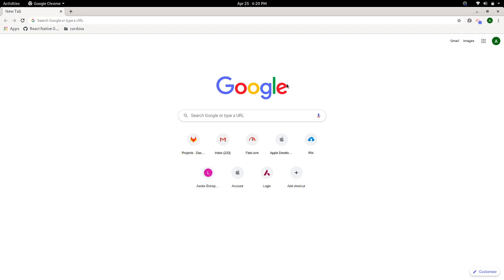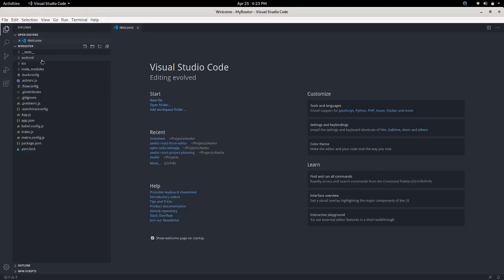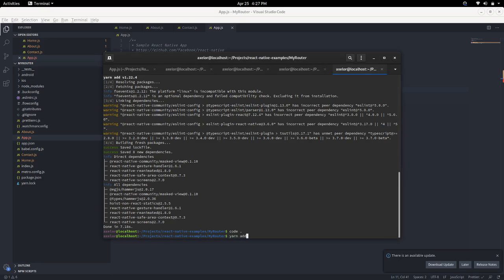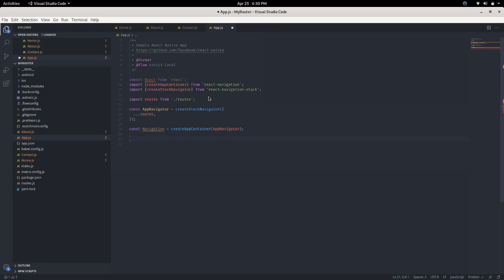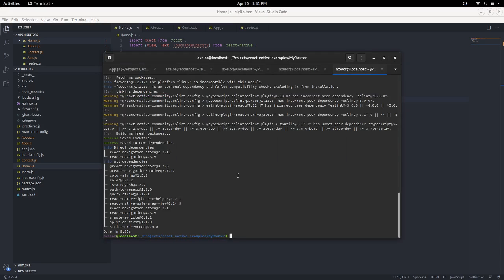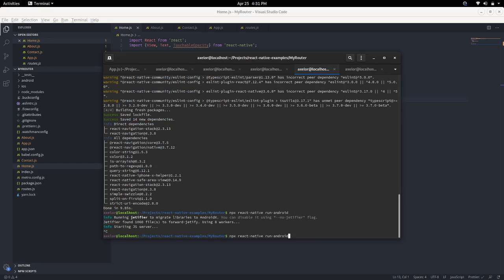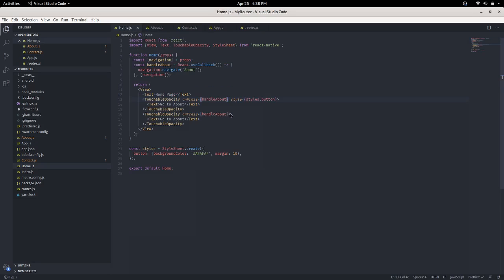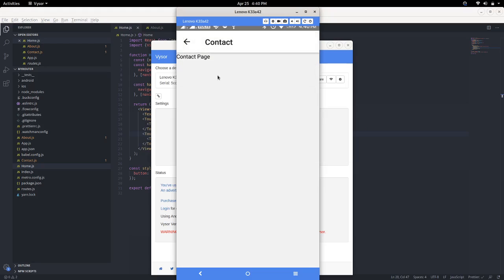React Native - How to implement react navigation in react native?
This tutorial explains react navigation implementation in a simple way using live example. It will help developers and beginners to move one page to another in simple way. react navigation used to setup navigator in react native android and ios apps.